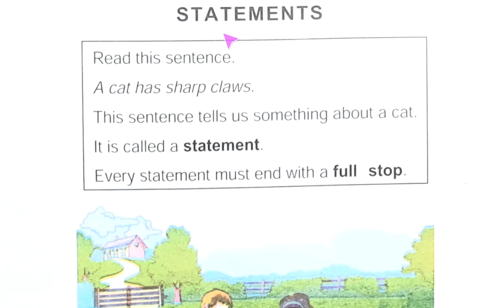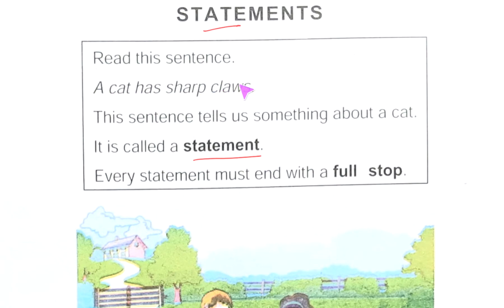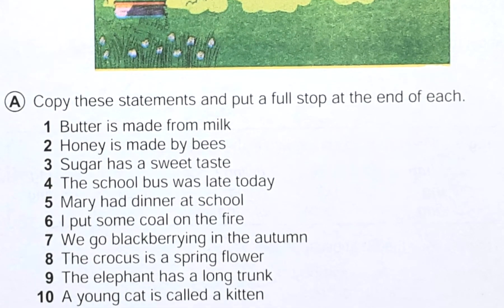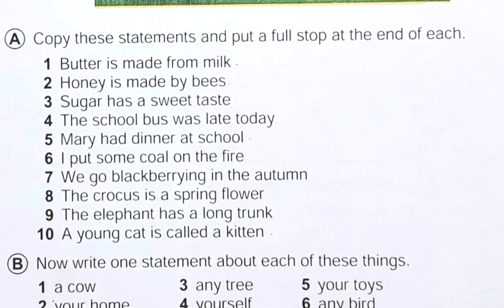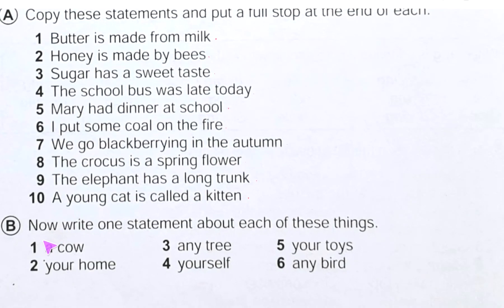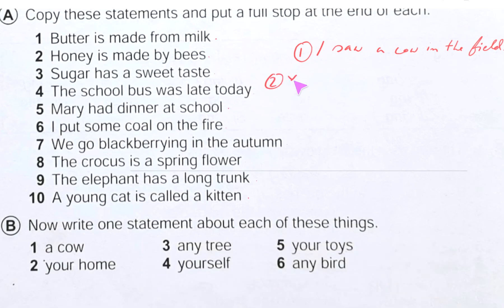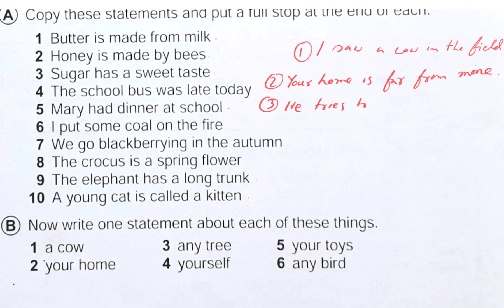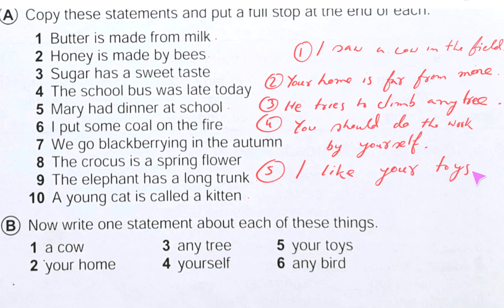Junior English-1-Page-8-Statements I statement for beginner I junior English I the empirical school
Junior English-1-Page-8-Statesments I statements for beginner I junior English-1 I the empirical school